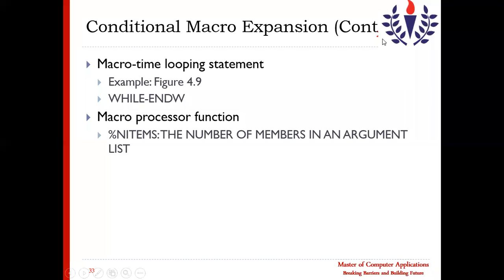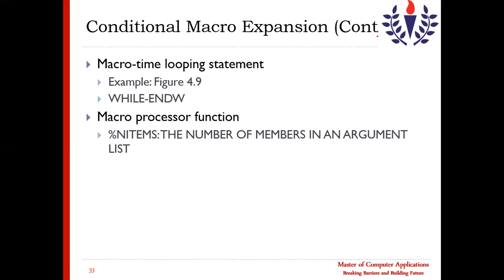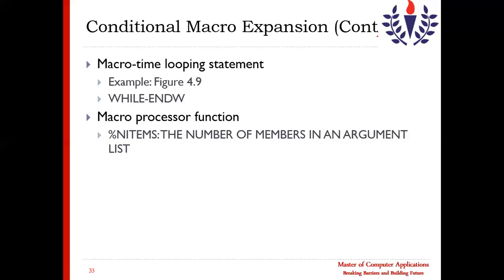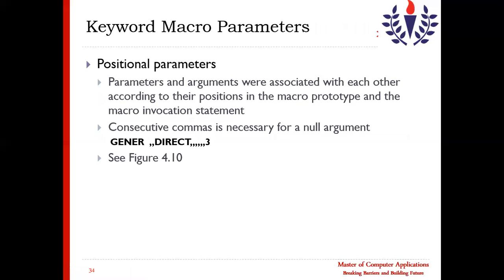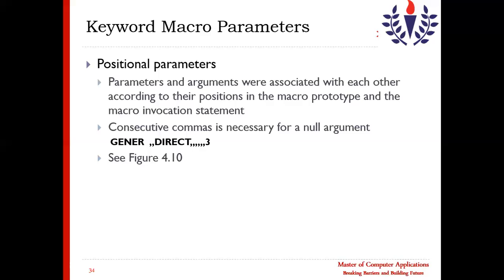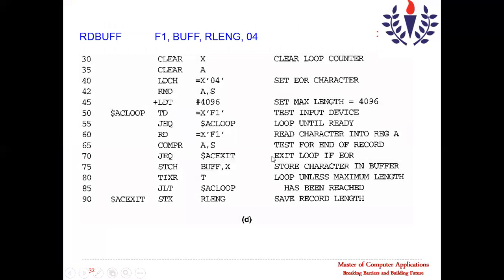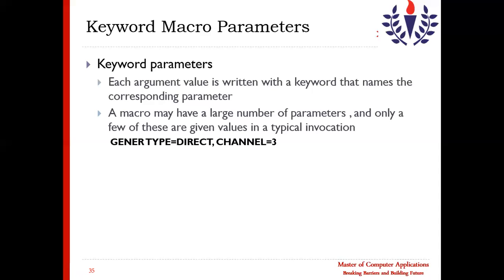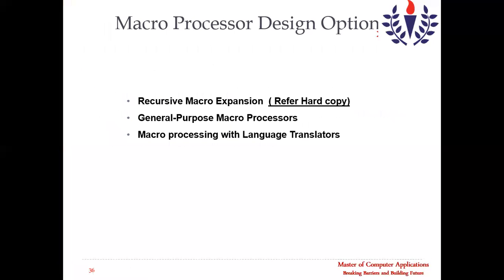18MCA23-Module 4-Macros Part 5